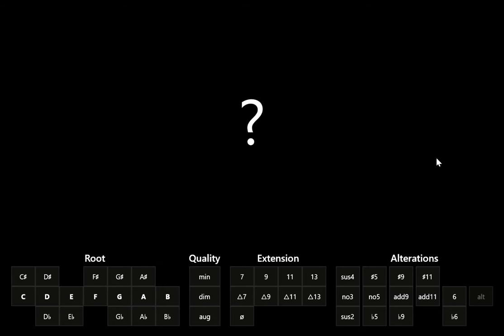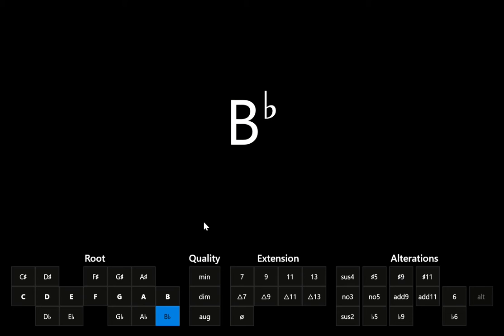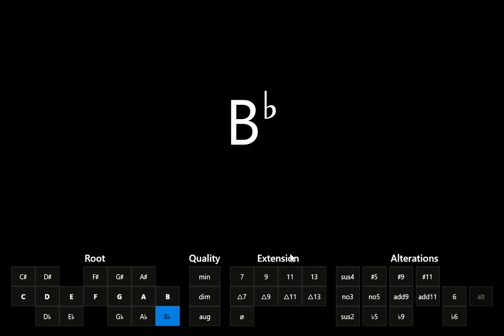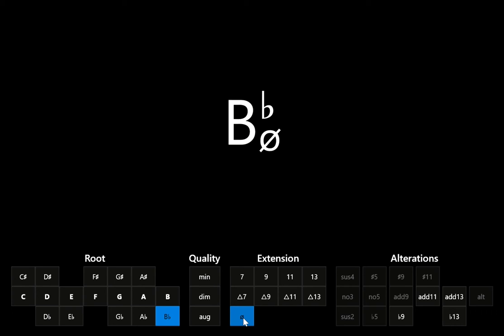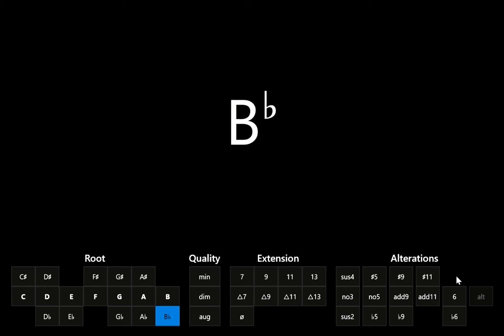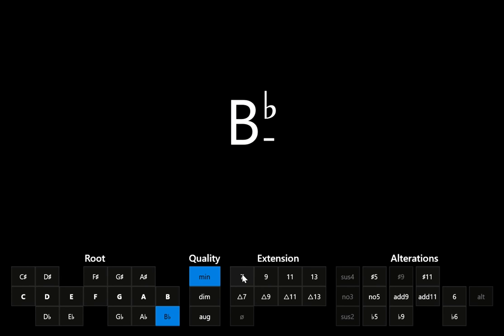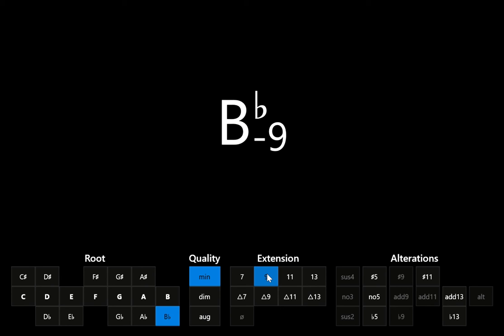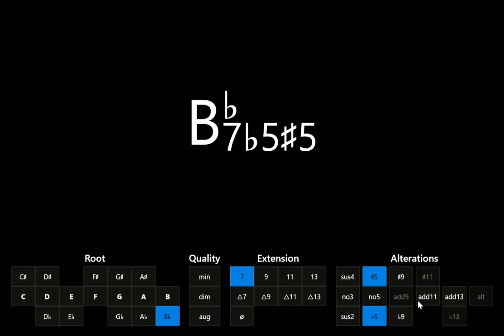Chord Symbol Keyboard UI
An idea for a software keyboard UI for entering chord symbols. Entry is in 4 steps:
- Root: C, D, E, F, G, A, B + flats and sharps
- Quality: minor, diminished, augmented (major is not considered an explicit quality)
- Extension: 7, 9, 11, 13, maj7, maj9,  maj11, maj13, half-diminished
- Alterations: third (sus2, no3, sus4), fifth (no5, b5, #5), ninth (add9, b9, #9), eleventh (add11, #11), sixth/thirteenth (add13, b13), alt